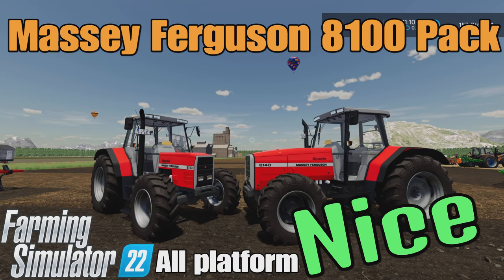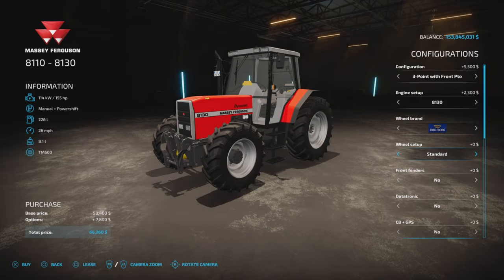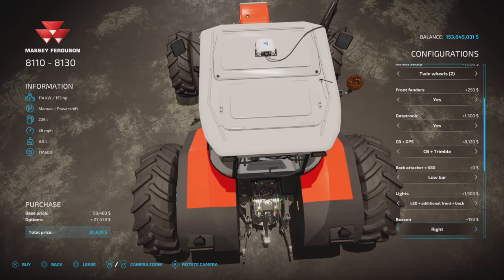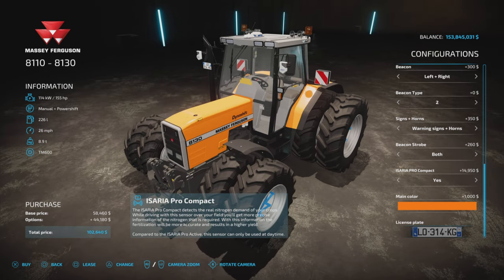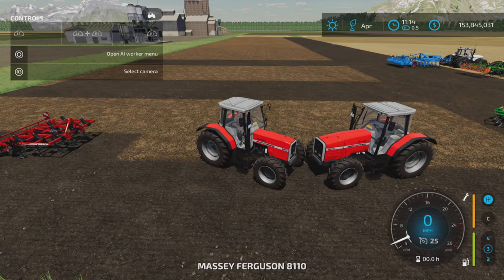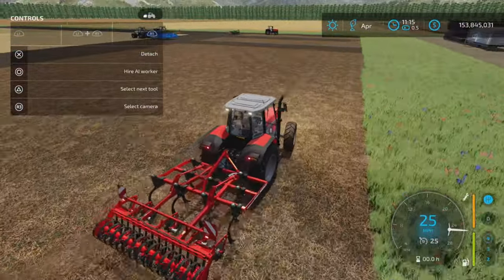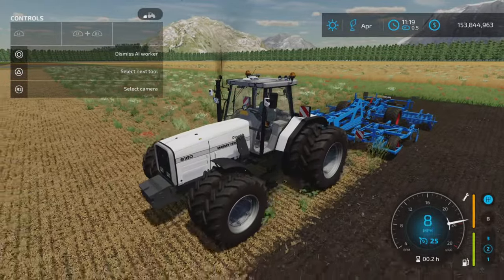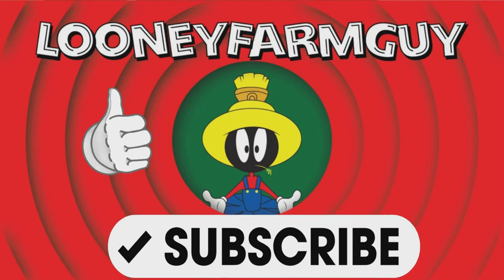Massey Ferguson 8100 Pack / FS22 mod for all platforms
Massey Ferguson 8100 Pack
By: Nico Du 55